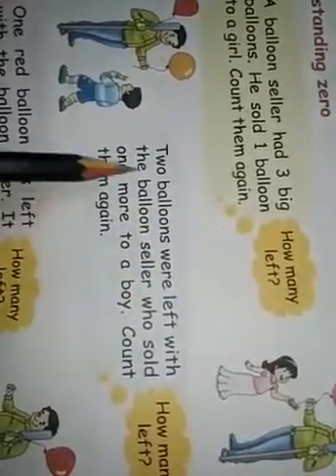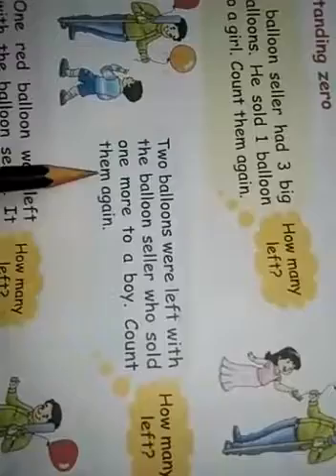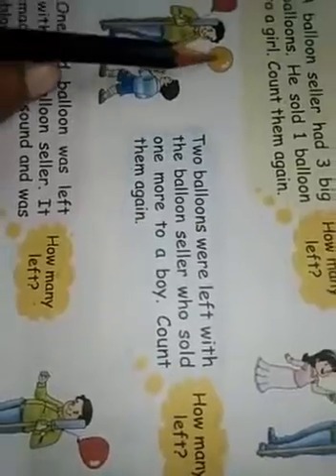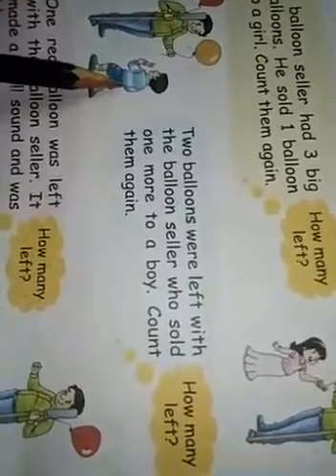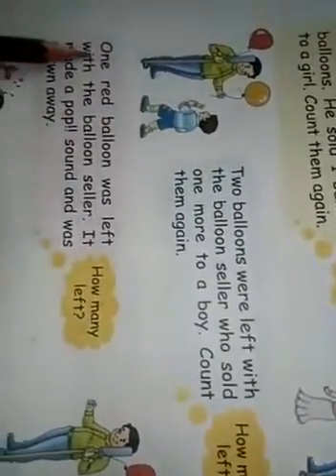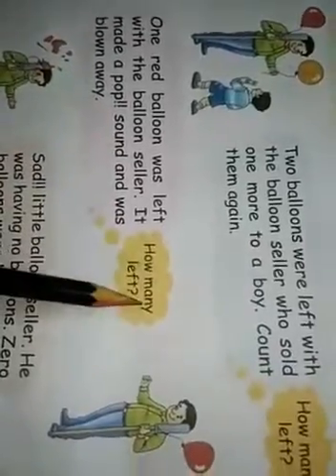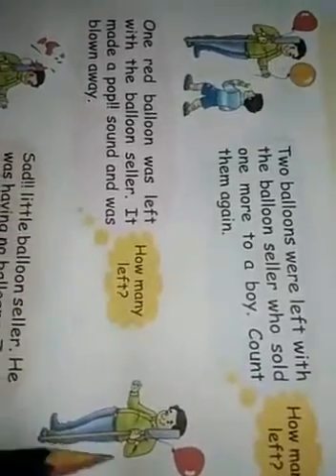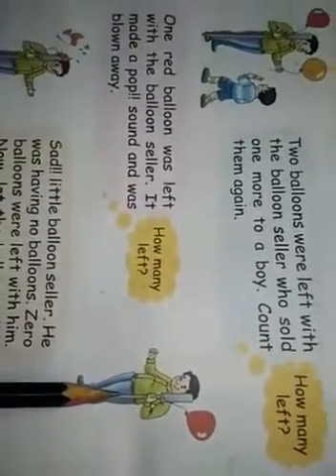STD-I, MATH, Pg-23,26 (PART-2), 20-04-20